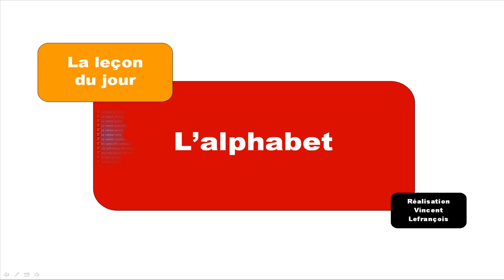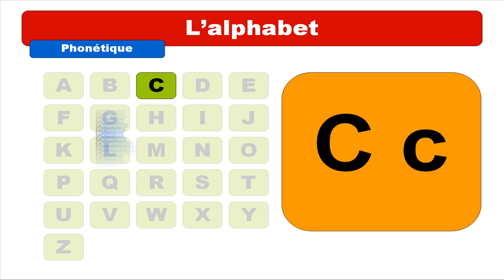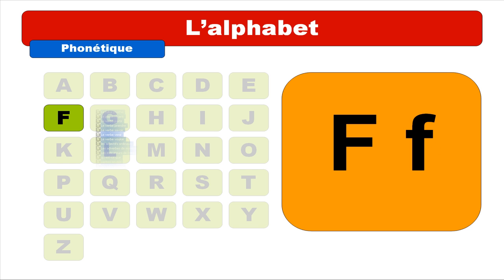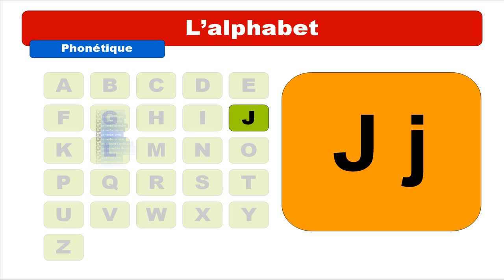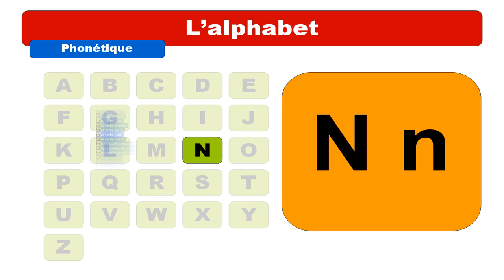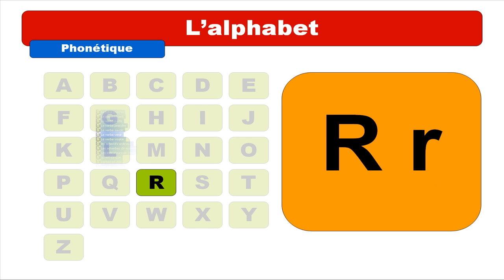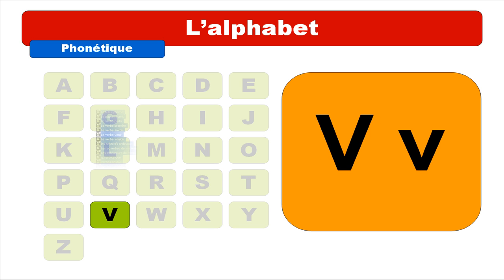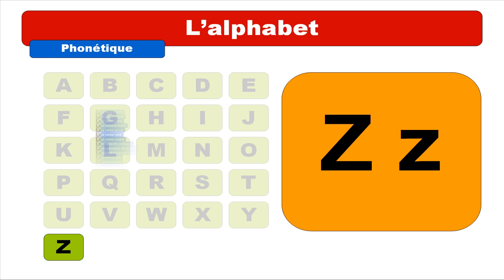French in English # alphabet